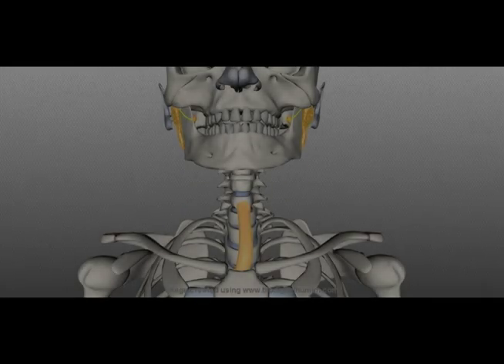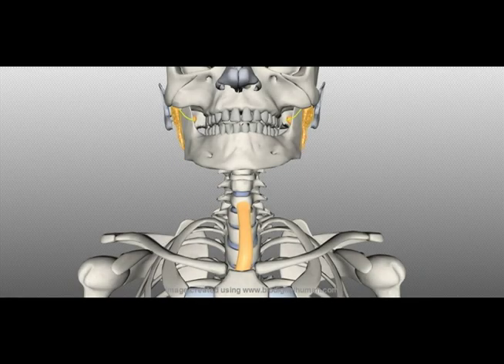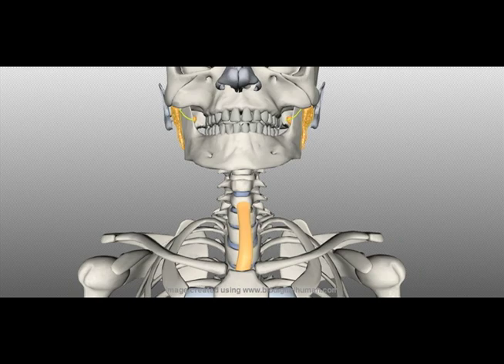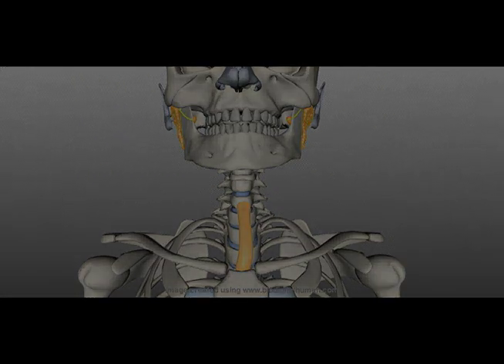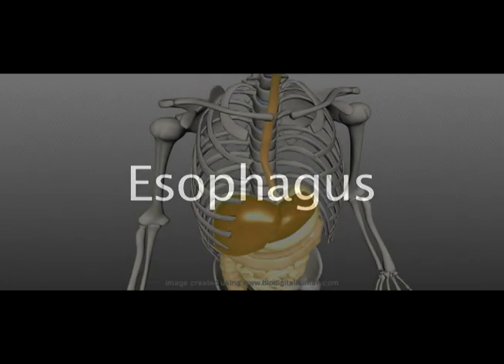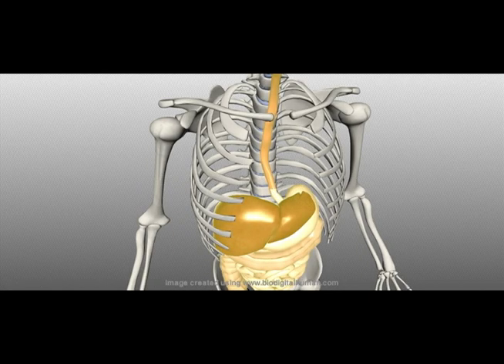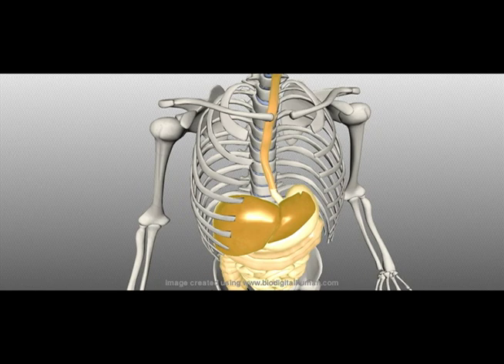Digestive Horror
The Story Of A Cheeseburger Going Through The Digestive System.